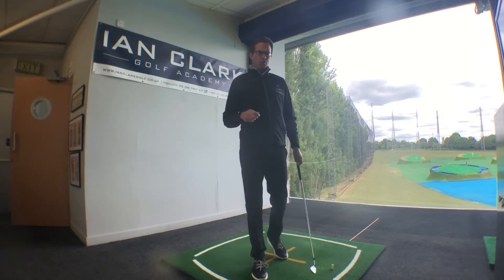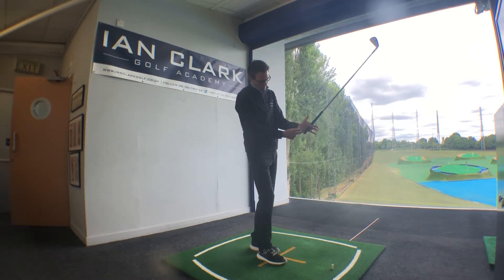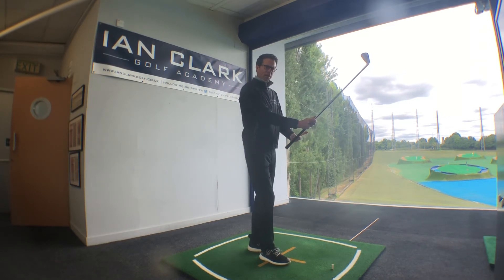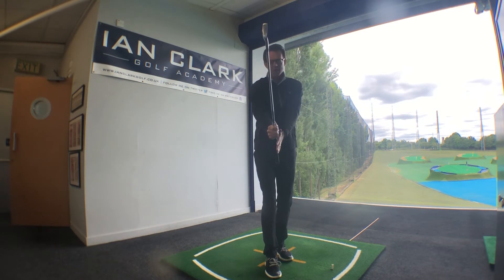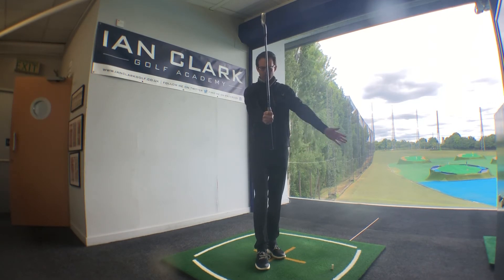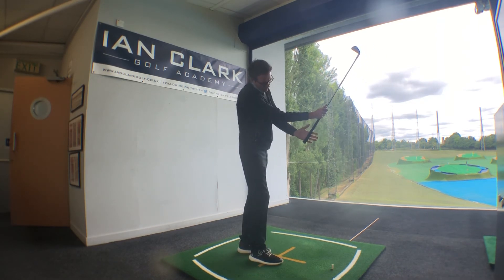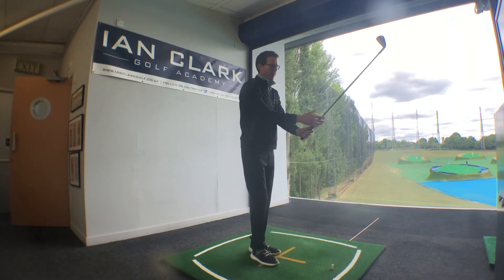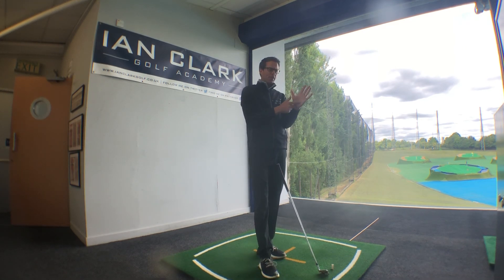Better way to hold the golf club for better shots